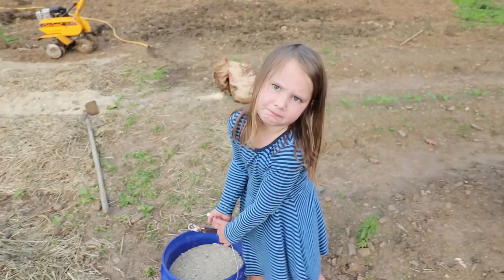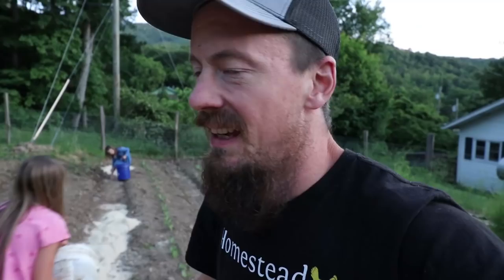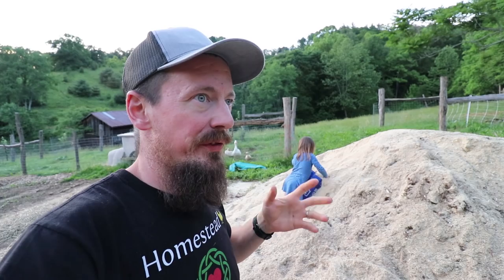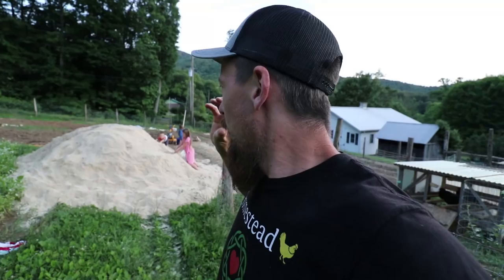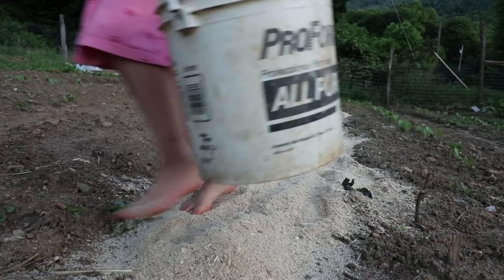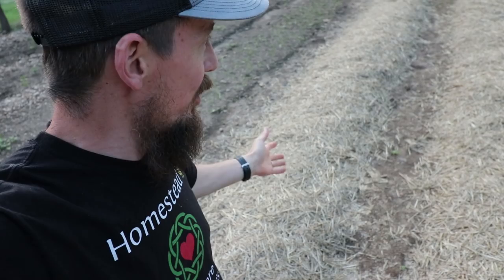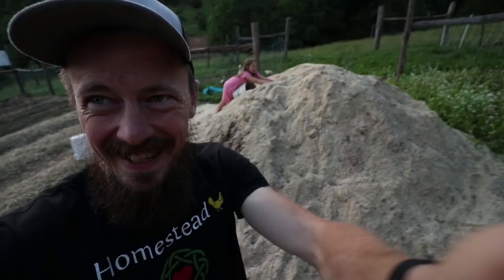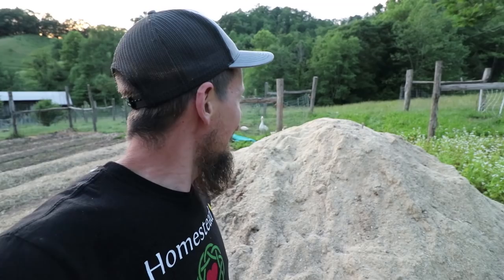MOUNTAIN of SAWDUST! What Will We Do With It?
We have a mountain of sawdust in the garden. Here is everything we are going to do with it. What a happy day!
↓↓↓↓↓↓↓↓↓↓↓↓   click "SHOW MORE" for... more   ↓↓↓↓↓↓↓↓↓↓↓↓

"HOME SWEET HOMESTEAD" tee-shirt:

Nourishing Traditions Cookbook:

Elliot Coleman:
Four Season Harvest